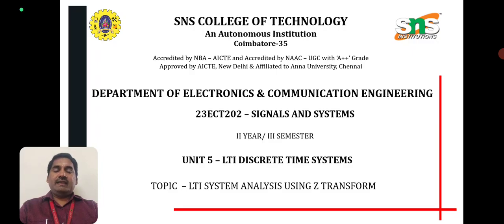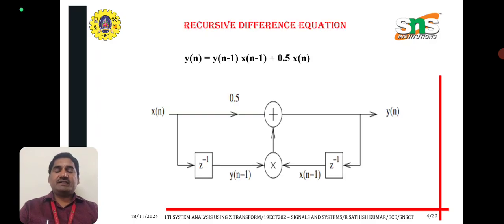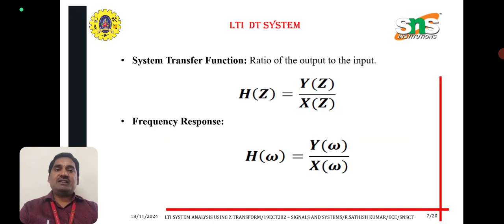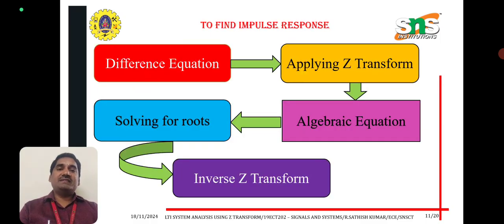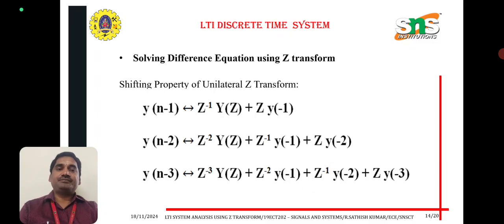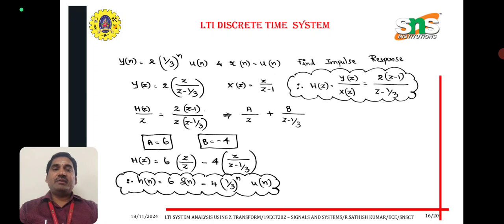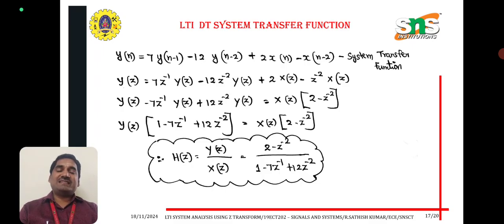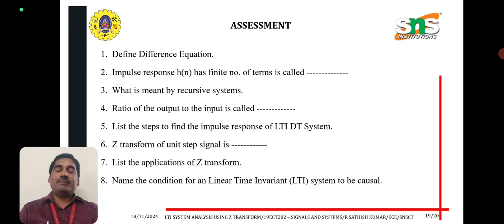LTI System Analysis using Z Transform